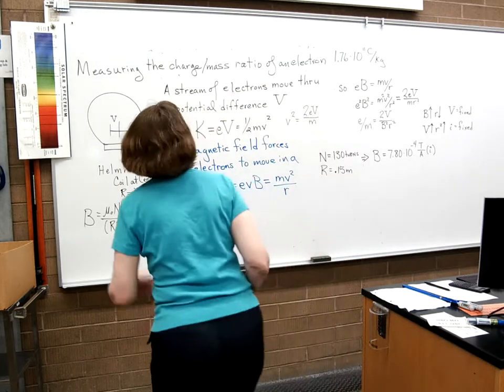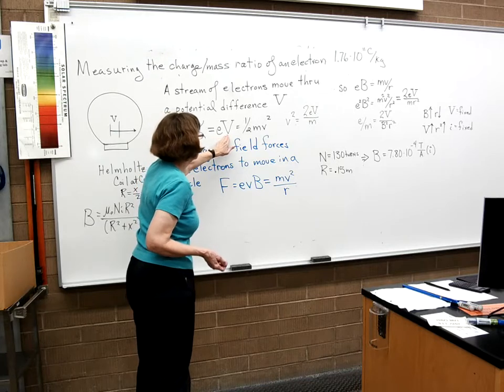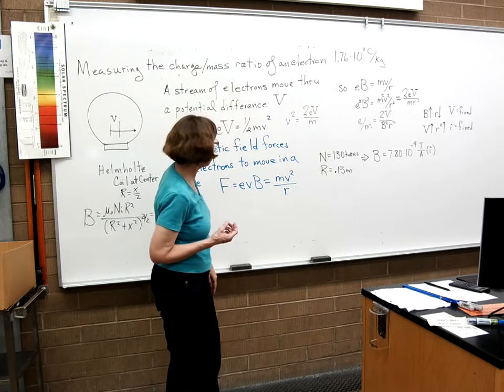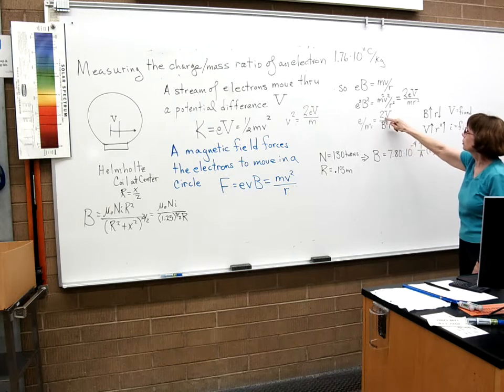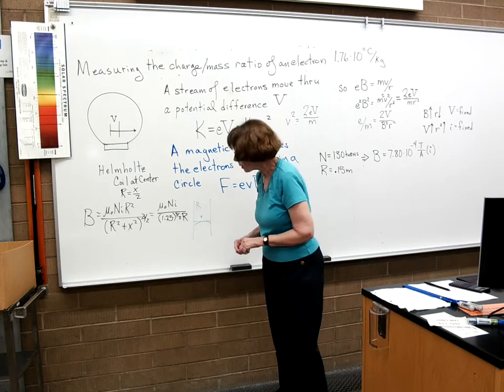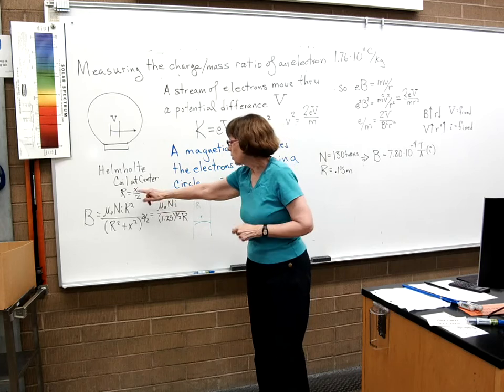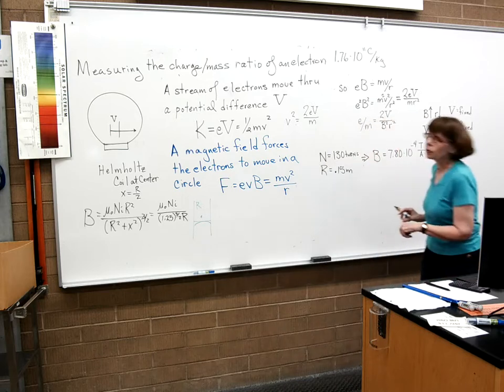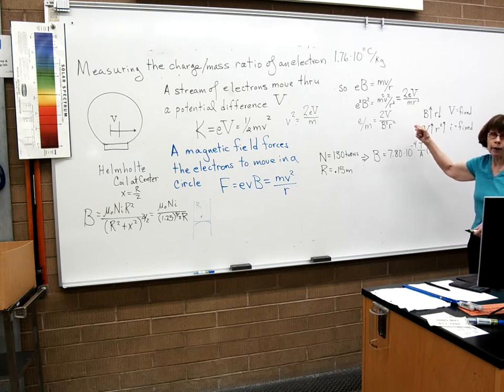E M 2